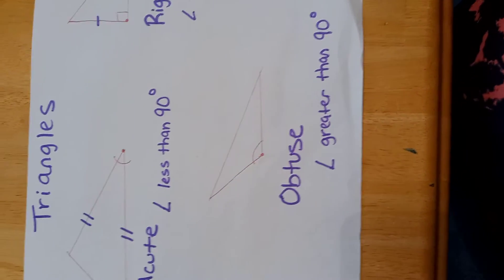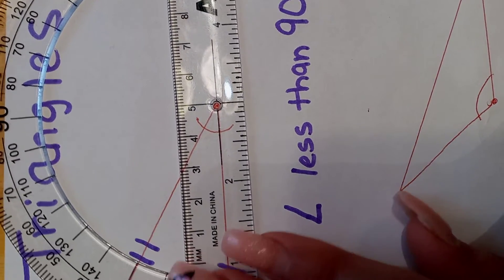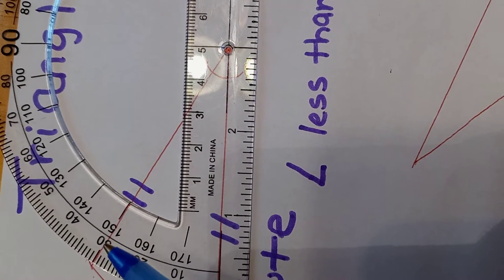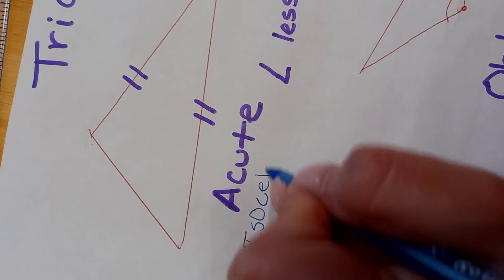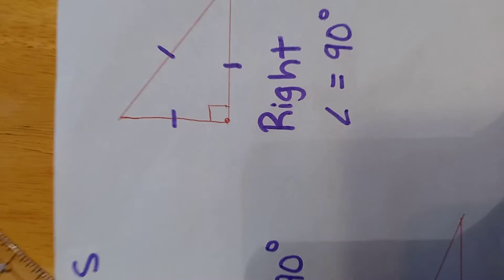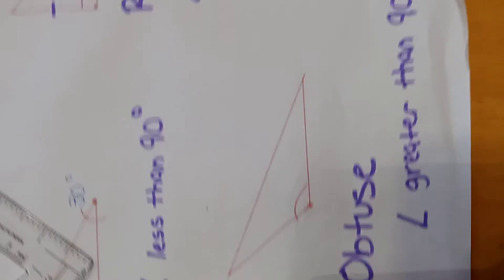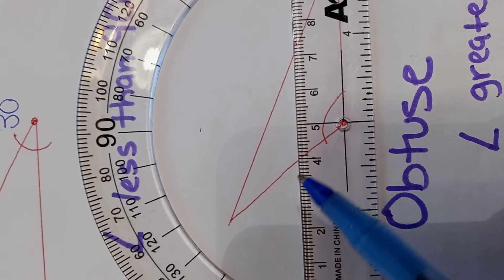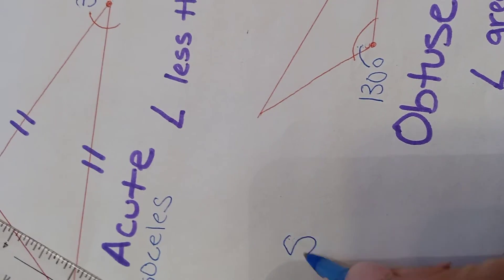Triangles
'Making Math less difficult.'😎